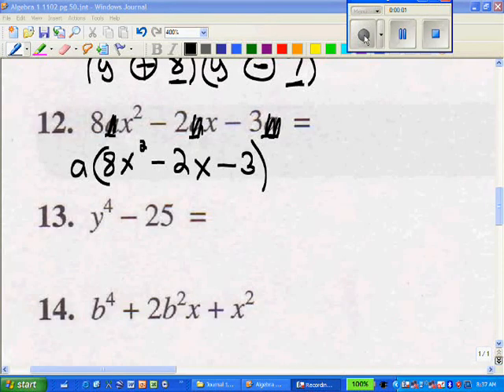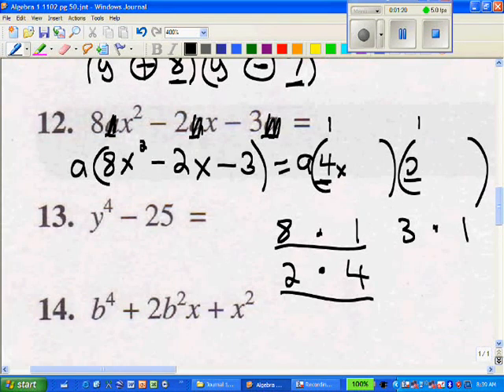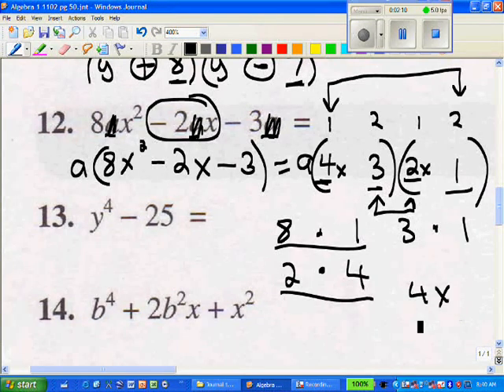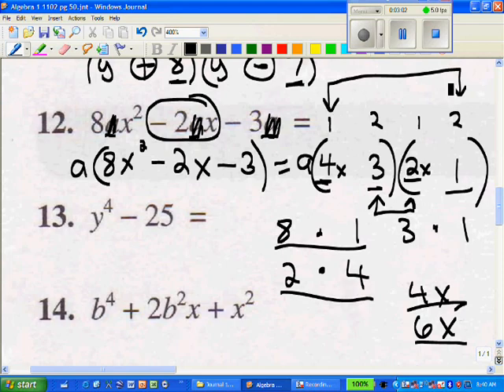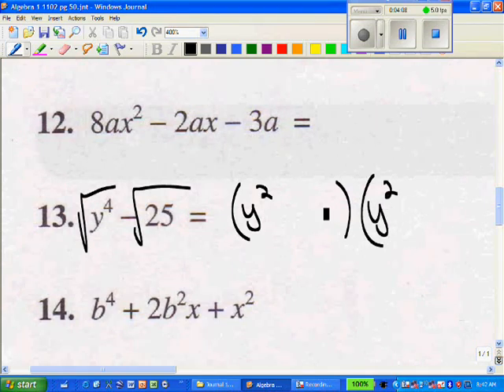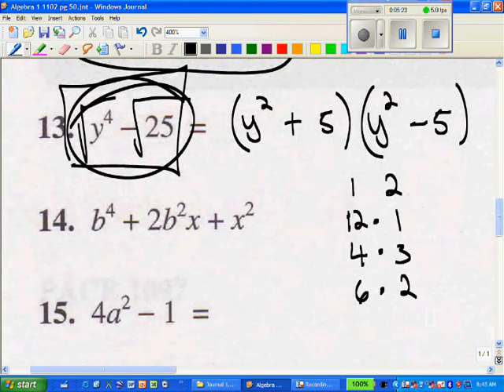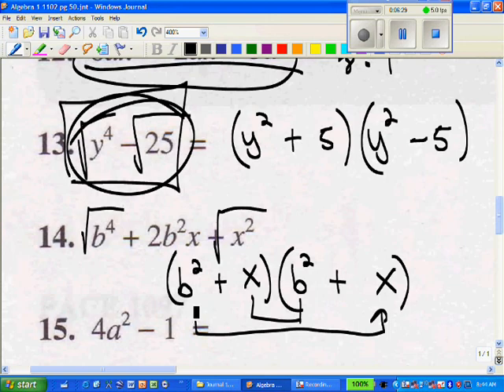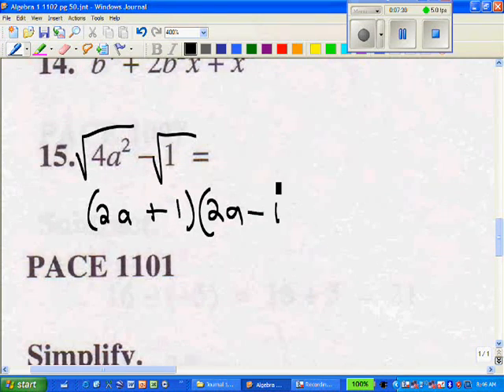Algebra 1 1102 pg 50 pt 2